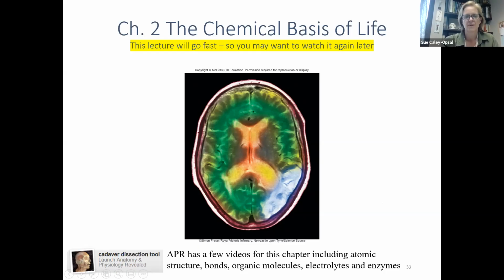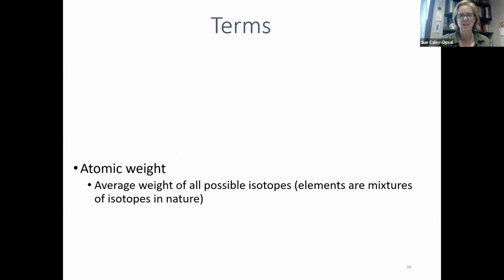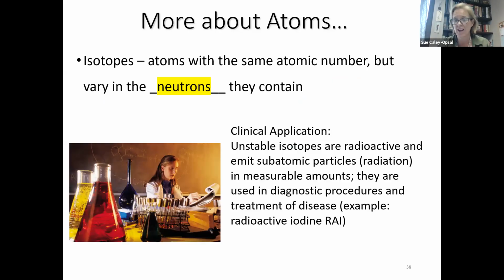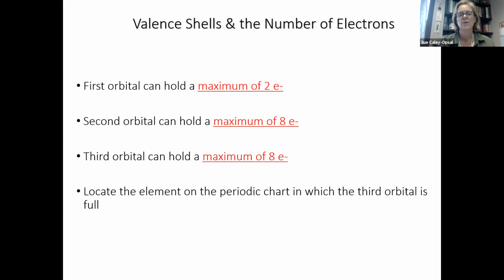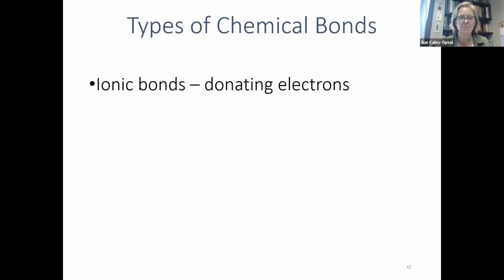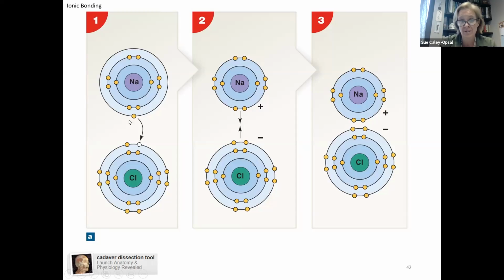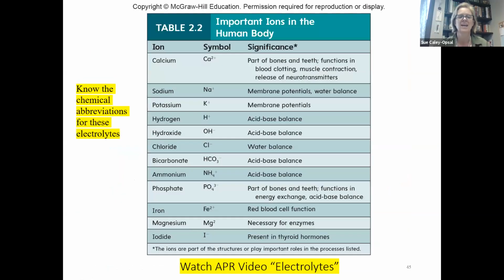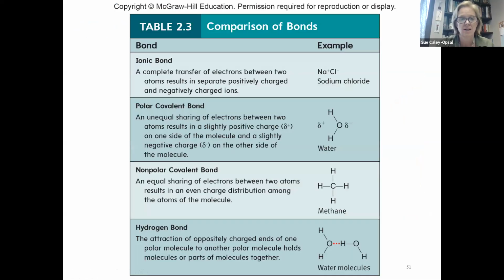Dr. Opsal Ch2 Chemistry Pt1 BIO 1007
This video is part 1 of a 2-part series on Seeley chapter 2, the Chemical Basis of Life. It covers atom structure, elements, periodic table, and types of chemical bonds.